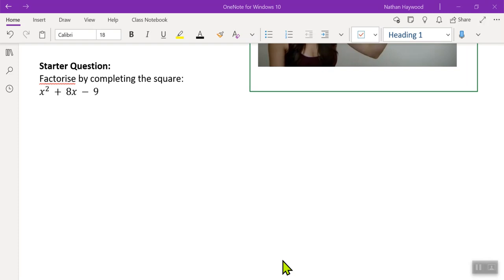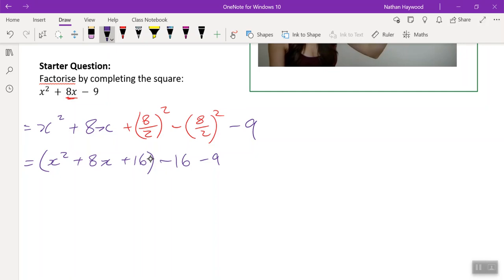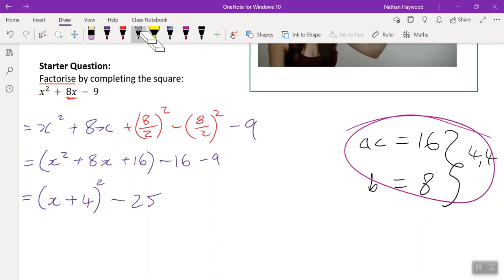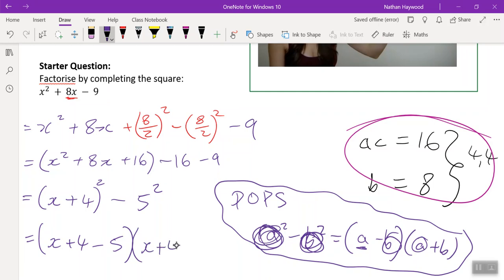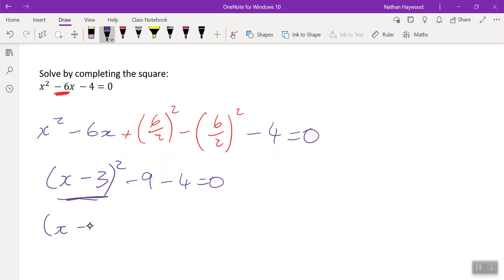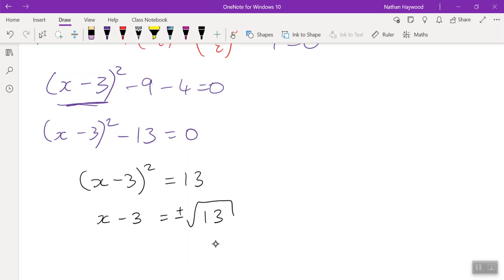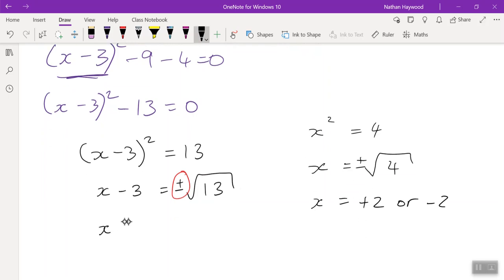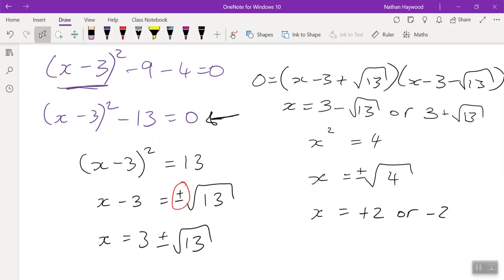Solving by Completing the Square (2 examples)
Goes through one example of completing the square and then an example of solving using completing square.